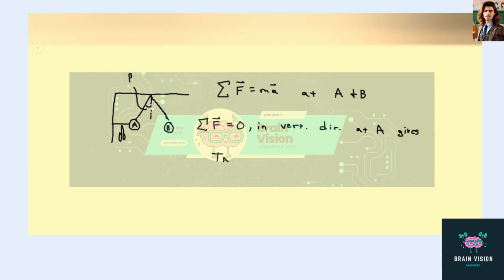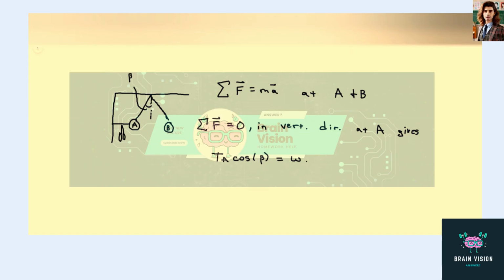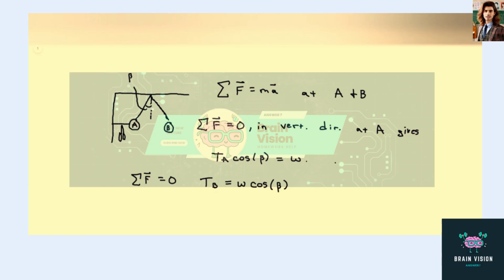A ball is held at rest at position A in by two light strings The horizontal string is cut, and the